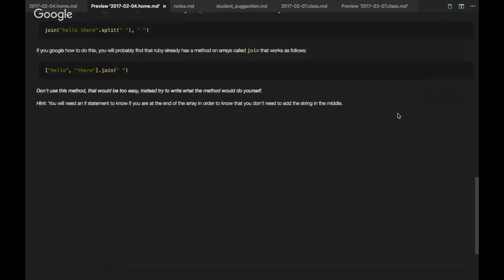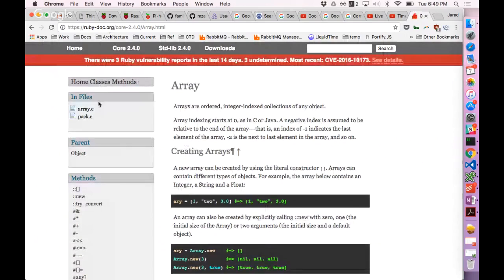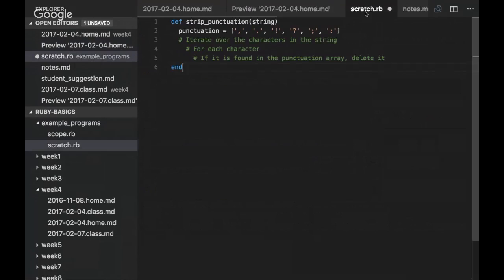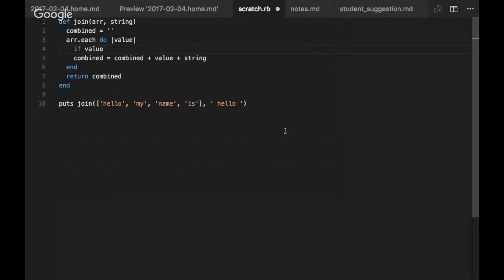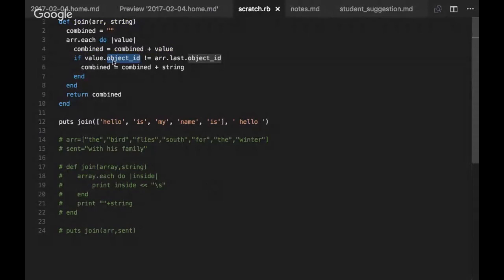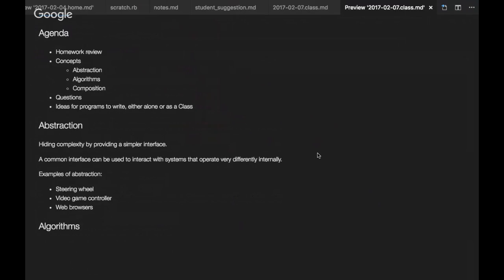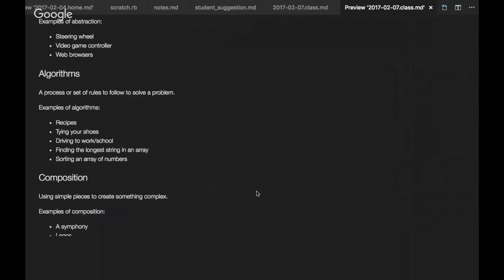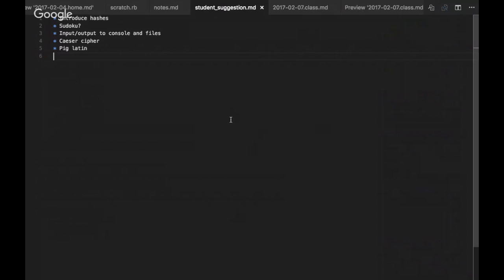Ruby Basics - Review and Programming Overview